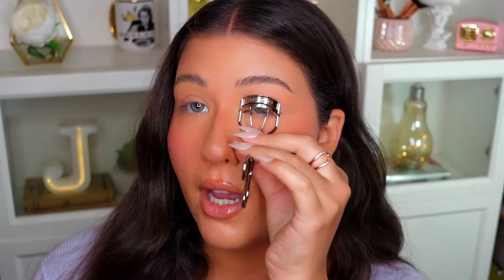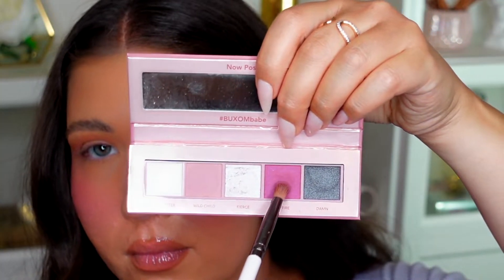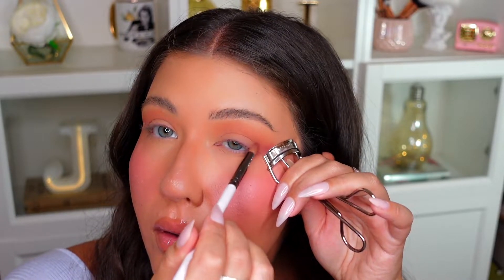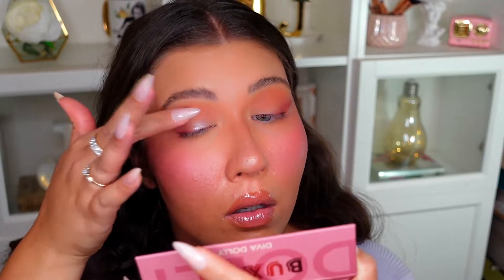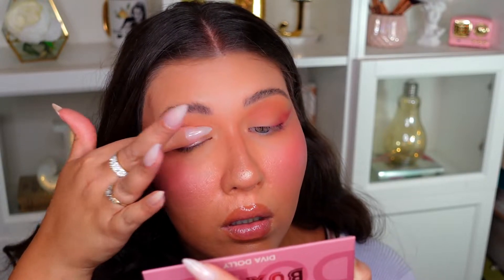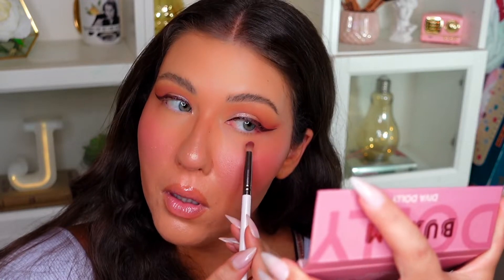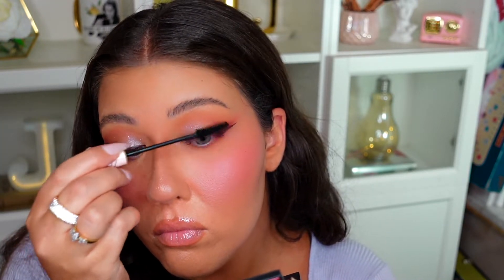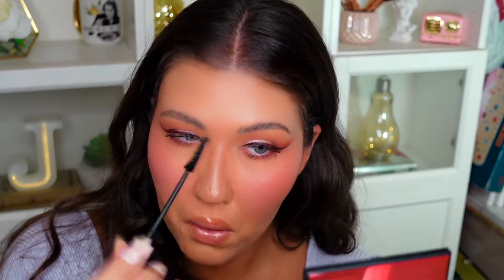Trending Eyeshadow Hack?! Using NEW Buxom "Diva Dolly" Eyeshadow Palette!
I hope you liked this Trending Eyeshadow Hack! Using NEW Buxom "Diva Dolly" Eyeshadow Palette!

- This trend is from @lenkalul xo

Julia

PRODUCTS USED:

BUXOM || Diva Dolly Eyeshadow Palette

(Style NL23)